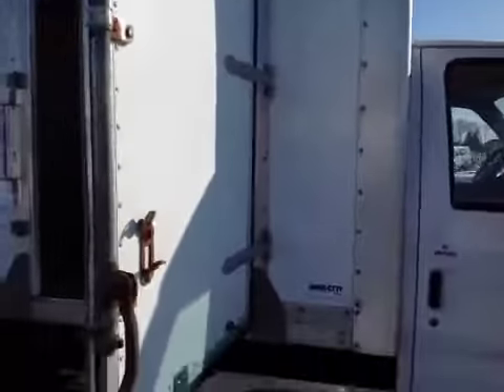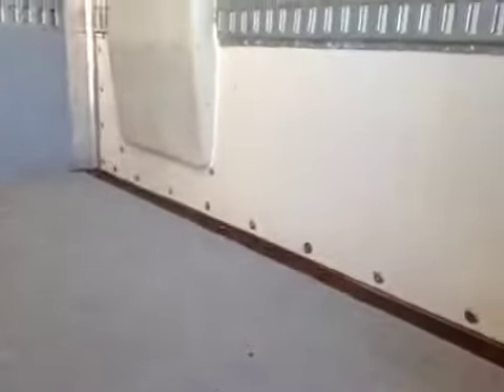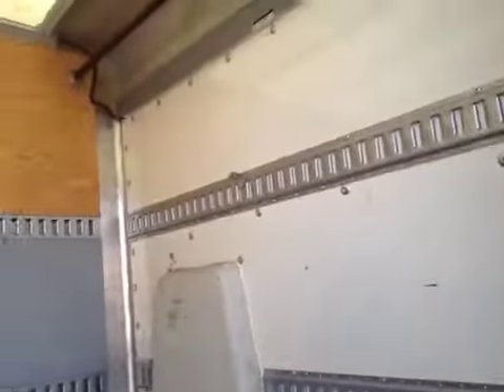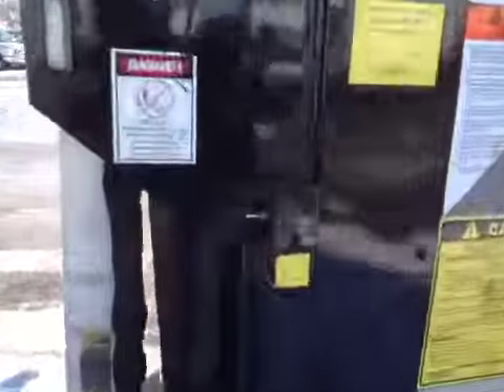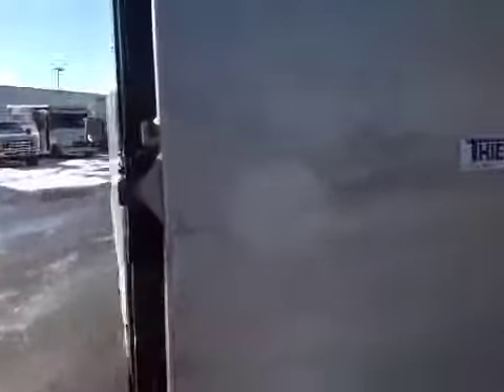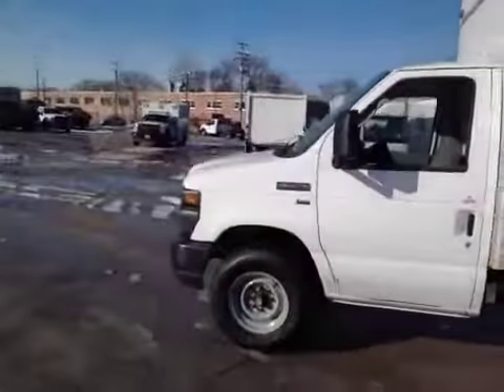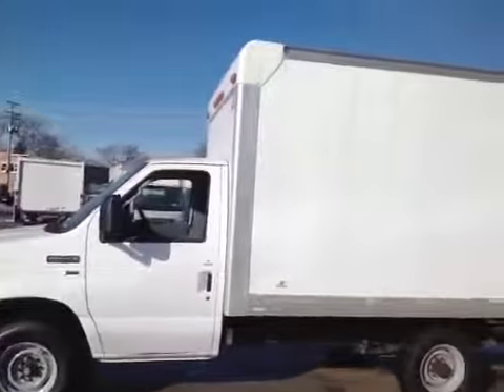Bmak Autos Ford 2010 E-Series Van E350